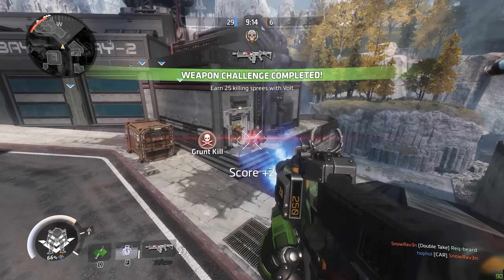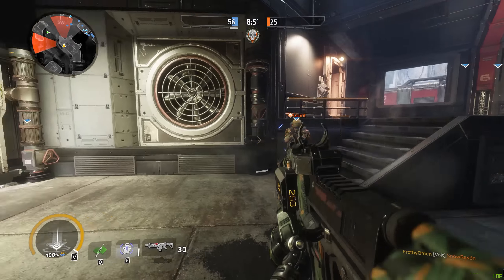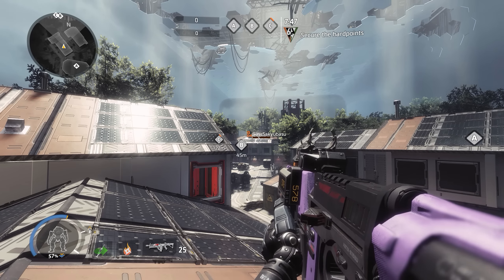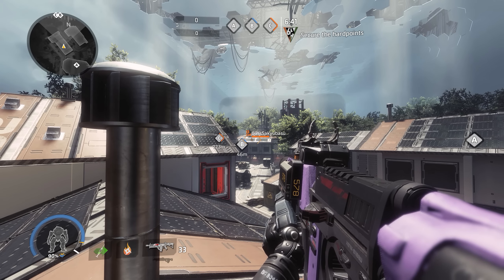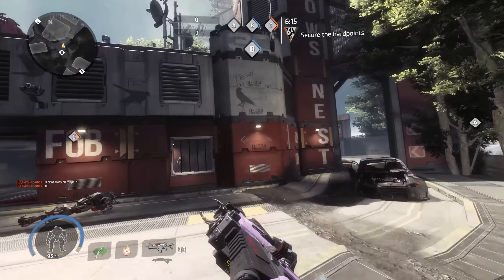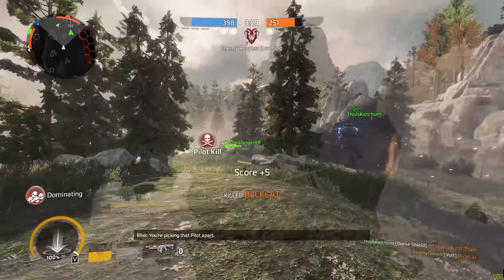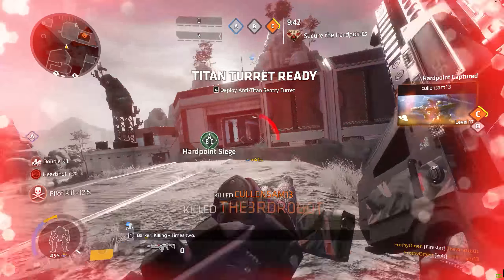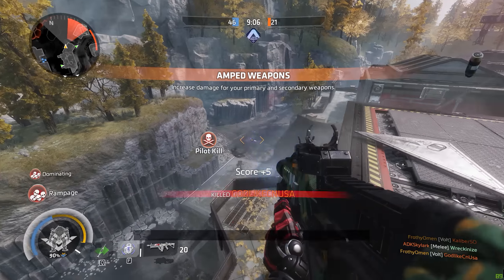Titanfall 2 Weapon Guide: Volt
If there's music in this video, it's probably by Zweihander, check them out here!: